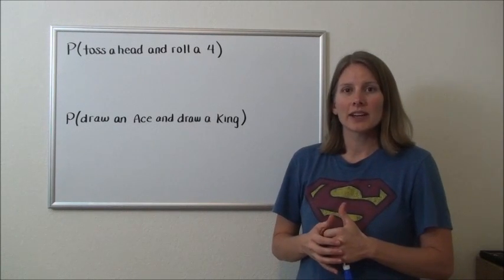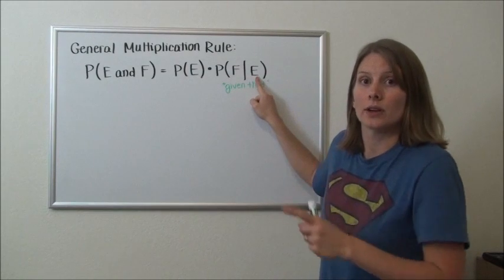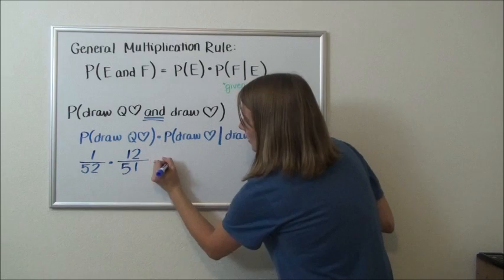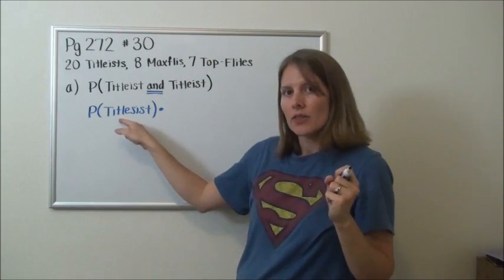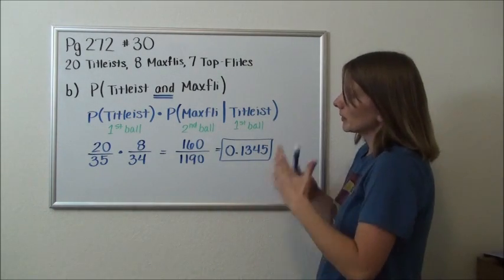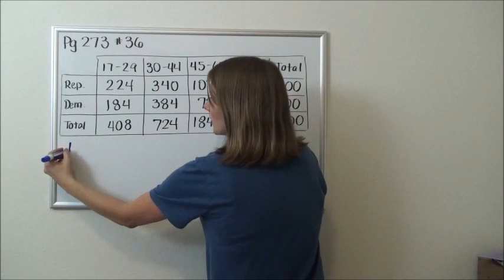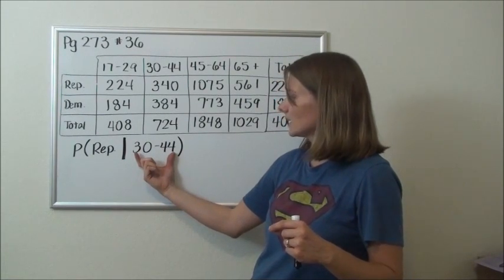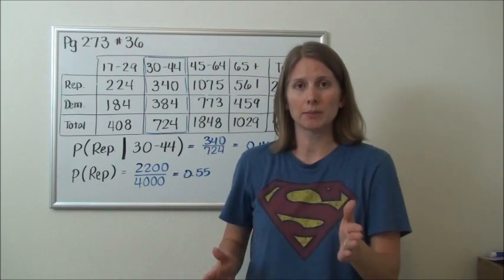Section 5.4: Conditional Probabilities and the General Multiplication Rule